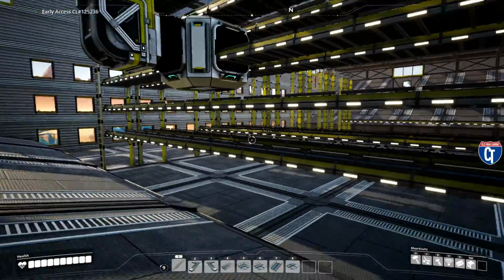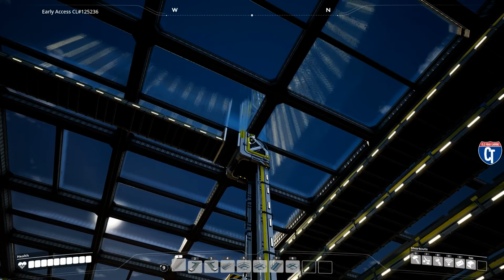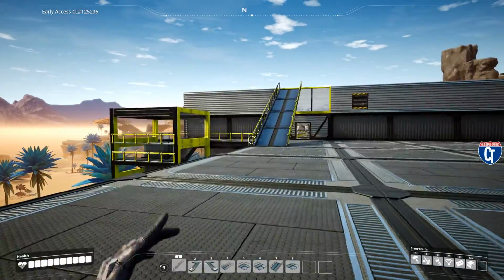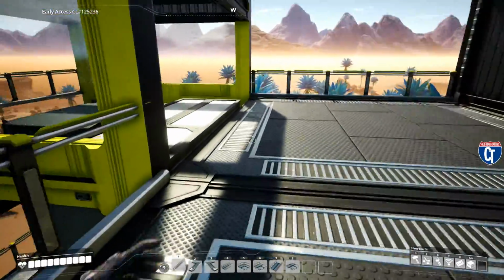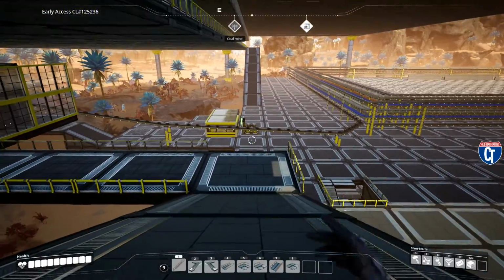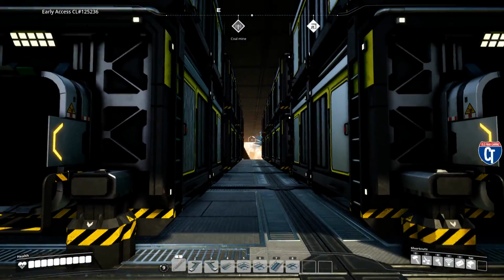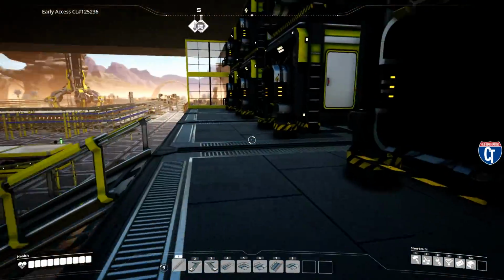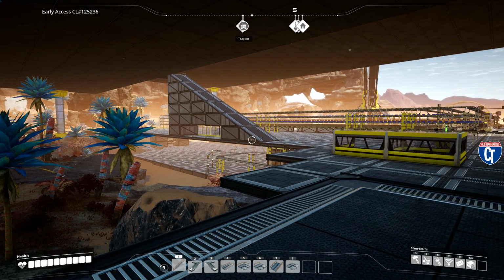Satisfactory (Early Access); Build 3, Intro, Ep 03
An episode in which I decide to restart my factory, WITHOUT a total tear-down of the old. So, logistics matter. But, I decided a new build would ultimately be better and I wanted to do so without wiping everything out!

His factory build-out is incredible!